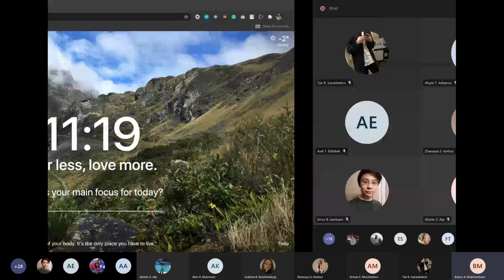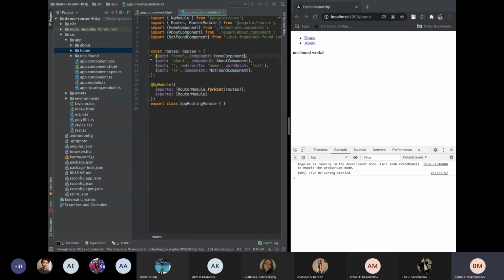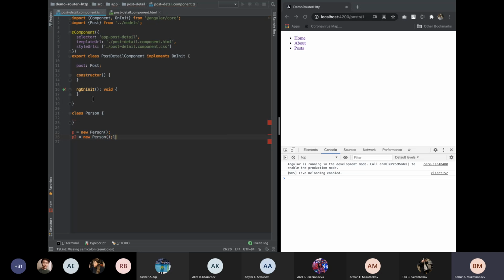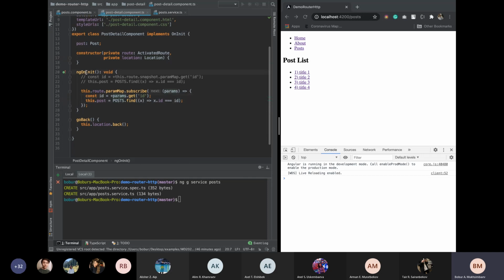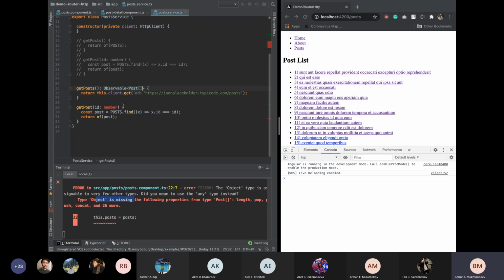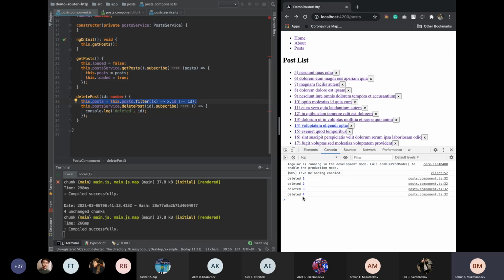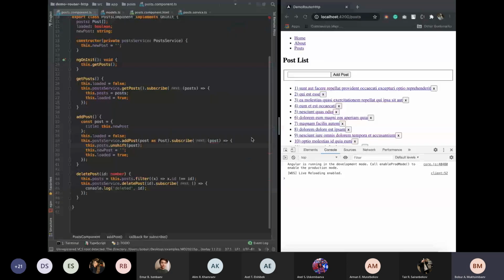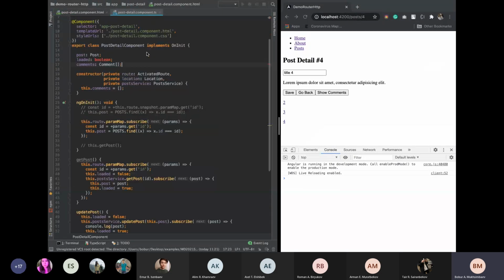Lecture 6 - Router Module, Fetching data from RESTful APIs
Reactive Programming, Services, Observables